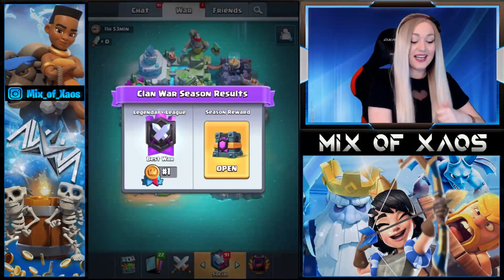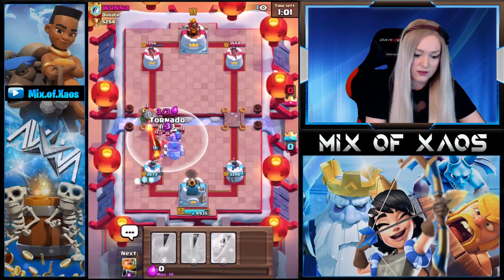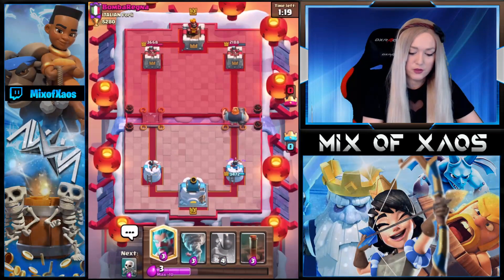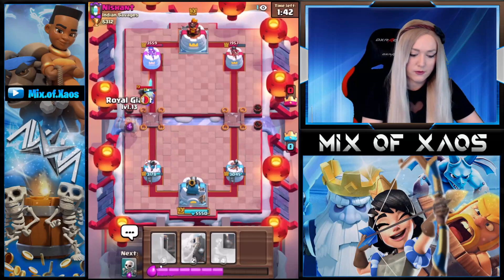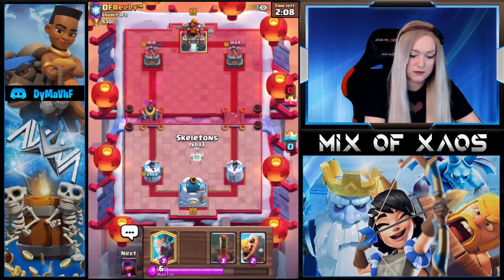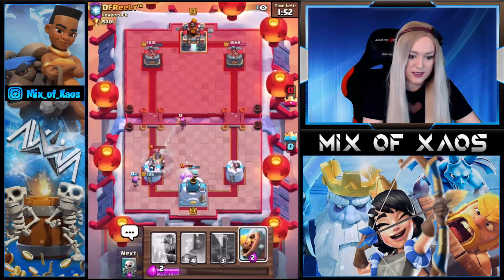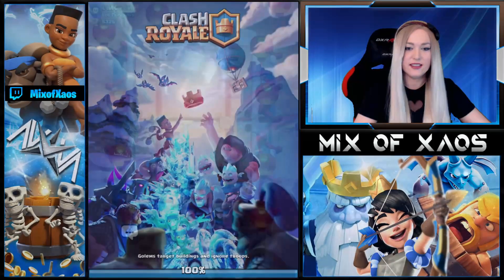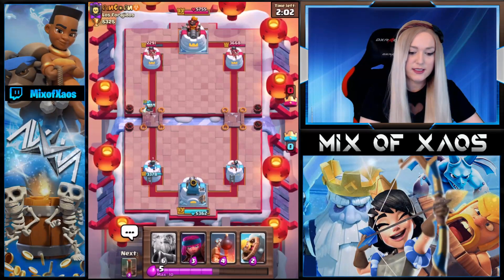THE DIRTIEST 3.1 FIRECRACKER CYCLE DECK for LADDER!!! in 🔴 CLASH ROYALE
This Royal Giant Firecracker Cycle Deck with 3.1 elixir is the dirtiest deck currently played by pro players on ladder in Clash Royale. This cycle deck can win you many games if it is played properly. This is one of my favorite deck combos with the new card after this new balance update.

IF YOU WANNA JOIN MY CLAN:

💚NOVA EG ORION💚 P2YJ0QC0 (6000 PB minimum) & 60%+win rate in war ; 13+ wins on your profile & 20 k cards won. Clan members in Orion get LADDER Rewards for top 10 in gift cards/PayPal (eligible only if a player is 20 days in the clan)!

💚MIX OF XAOS YT clan: Requirements: 5600 pb /  92V8QPUY💚
Reward: 2x5$ PayPal only for top 2 best war performance in the clan at the end of the season.
💚MINI XAOS clan:  LOOQ2V2C / casual / on 30+cards on lvl 11 you can apply for Mix of Xaos YT clan!

💚Official Nova Esports Brawl Stars Club: Nova Xaos Q8JLLVC8 / 11 000 trophies minimum to join!
SCHEDULE:
Monday -  Friday 4 PM CET / 10 AM EST / LIVE ON TWITCH
Help your friends joining loots today! Special invite code: YZO7P55R
About Clash Royale:
Enter the Arena! From the creators of Clash of Clans comes a real-time multiplayer game starring the Royales, your favorite Clash characters and much, much more. Form a Clan to share cards and build your very own battle community.

Video uploaded and owned by Mix of Xaos.
This video is not made for kids. Supercell Games are for 13+ due to in game purchases!